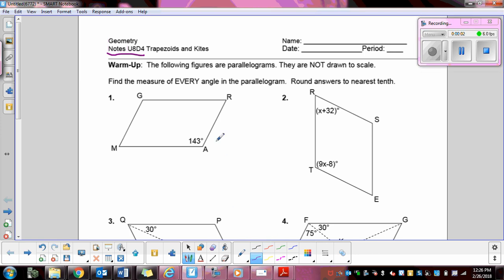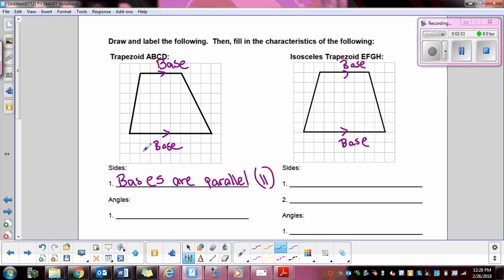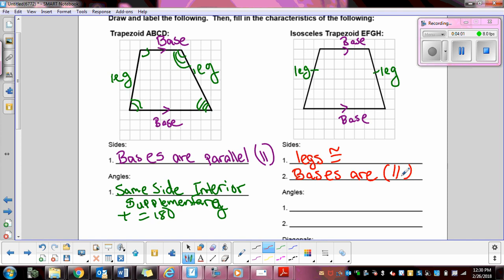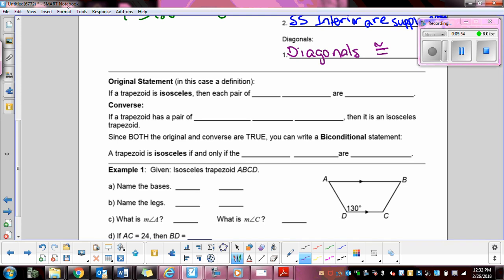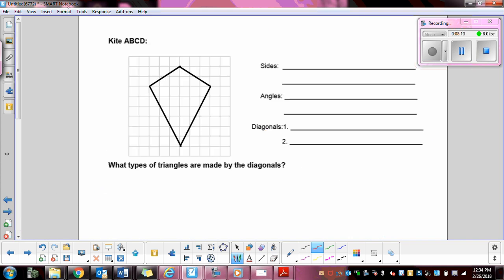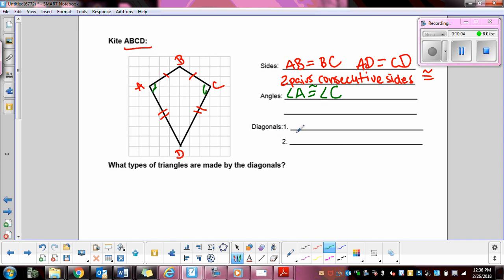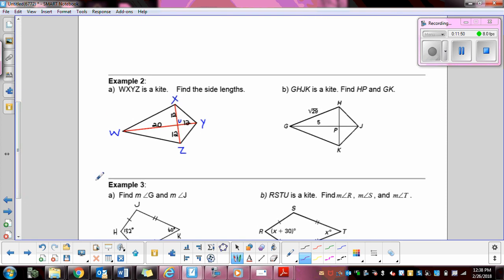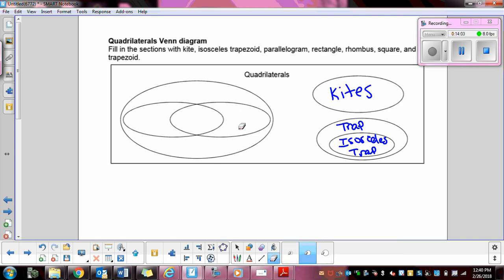U8D4 trap- kite